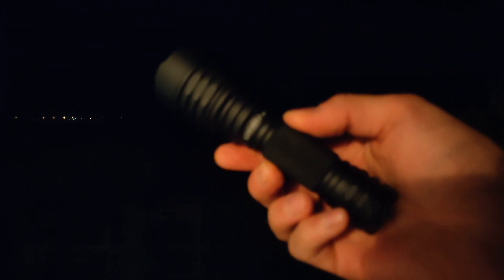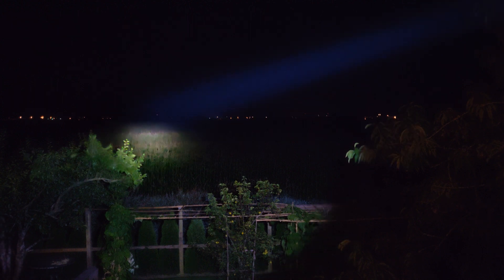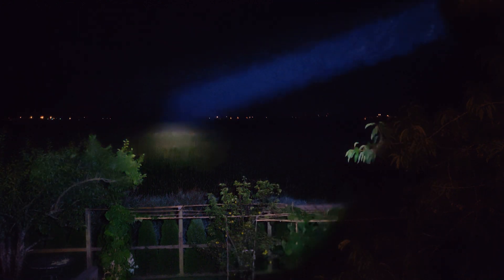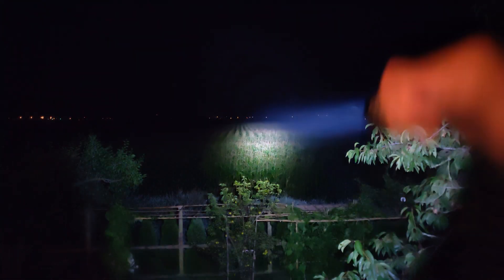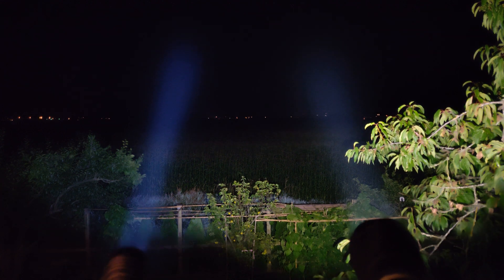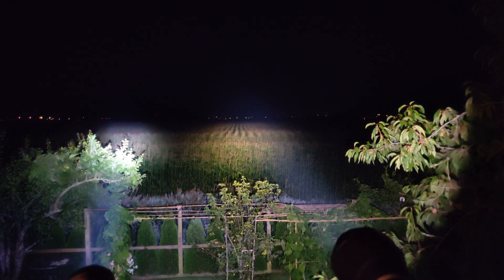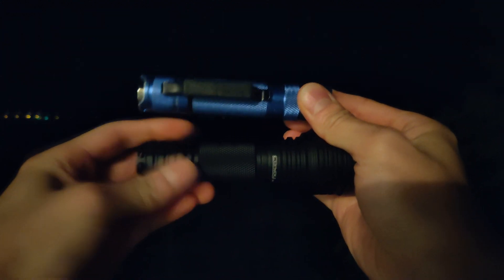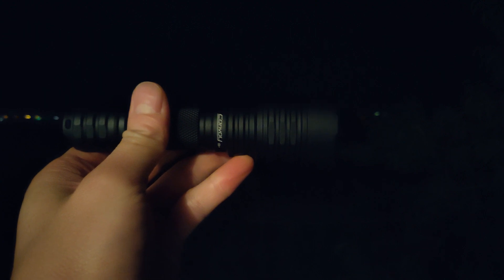Convoy C8+ SST40 6500K Review at the Farm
My AMAZON.COM store

Get the Convoy C8+ SST40 Ramping Driver 2000lm 6500K if you want a powerful Compact Thrower at a steal. (Shown in this video)

Warning, the RAMPING driving gets VERY HOT, 99C, if you want Temperature Control select "4 MODES" driver from Aliexpress it's a little dimmer than the light shown at this farm, but is a good compromise if you need temp control.
The best 18650 to put in this flashlight is the Sony VTC6, plenty of current @ 30A Peak/15A Continuous and 3000mAh (It gave the best peak lumen output in my tests too).

Another good thrower is the Astrolux EC01 SST40 (3500lm, 5000K, 21700, USB-C)

In this video, I show the C8+ SST40 performance at a farm, compare it to the Convoy L6 XHP70 3800lm light, and a wimpy Convoy S2+ 900lm light.
Sorry I said C8 instead of S2+ lol.
A more detailed review is to come, and I'll test the current draw, test the beam intensity profile, tear it down, water test it, and take it out for some beam shots, as well as compare it to my other lights.  This SST40 LED is a beast, even compared to the L6!  Unfortunately it only comes in 6500K or 5000K, but if you're looking for high lumen output, this is the one to go with.  If you're looking for warm color temperatures, the SST20 is a good LED with 2700K+ options, it is still very bright as well.

Cheers,
David.